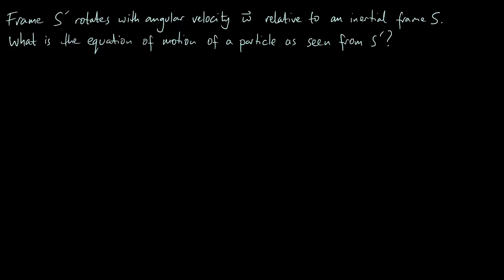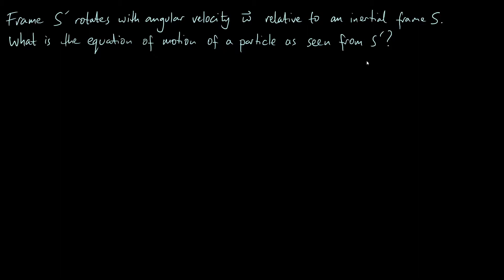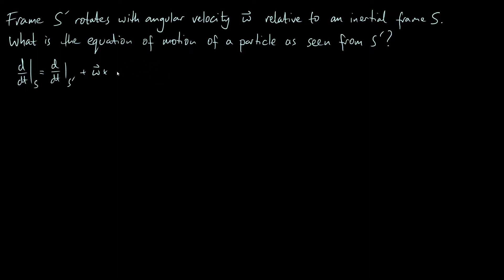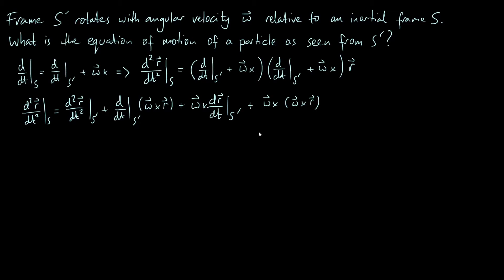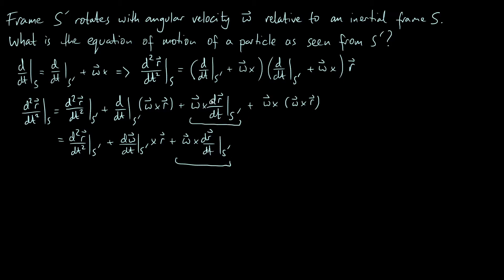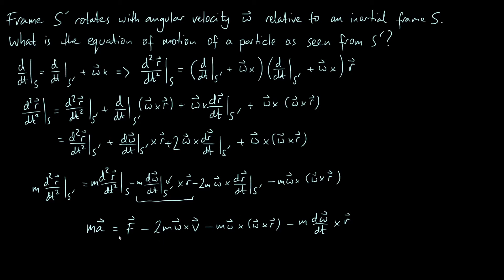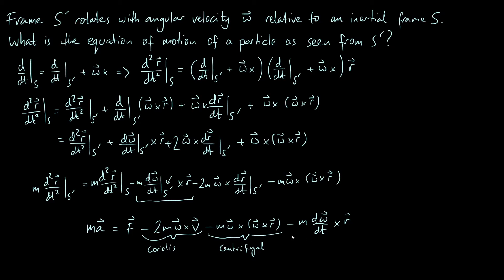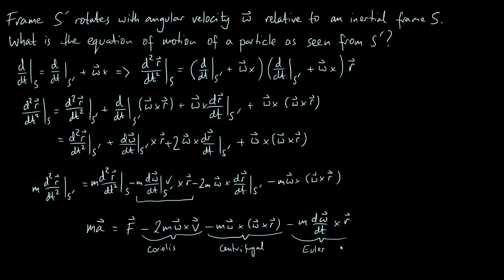Equation of motion in a rotating frame: deriving the fictitious force terms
Here's how to use the operator relation for time derivatives in a rotating frame to show how fictitious force terms (centrifugal, Coriolis and Euler) arise. It may be helpful to watch my previous video first